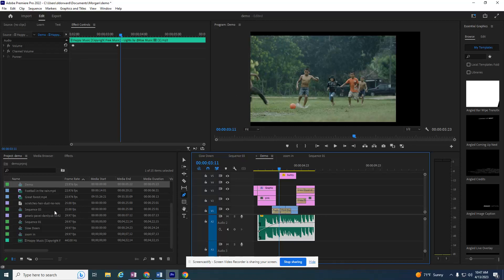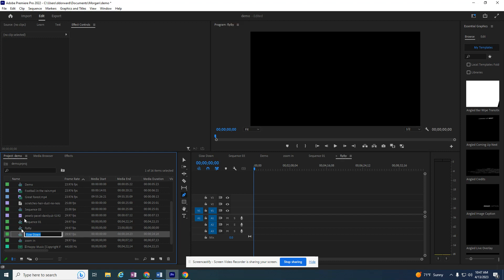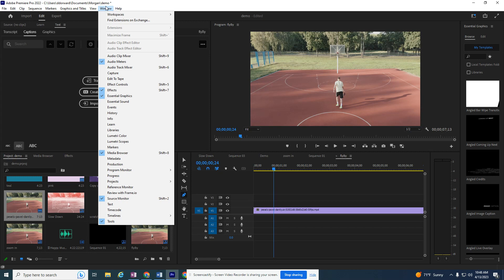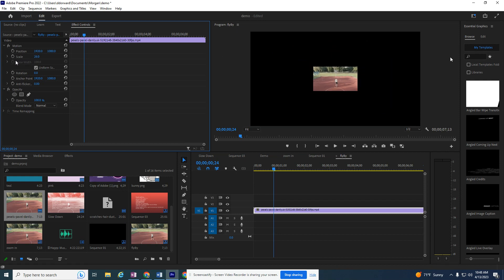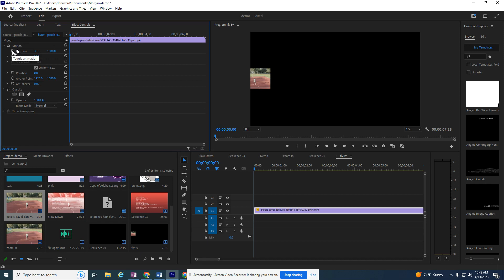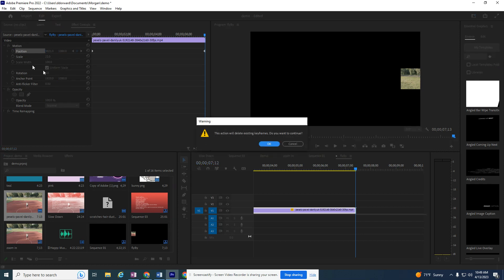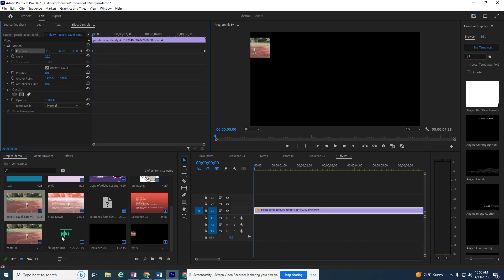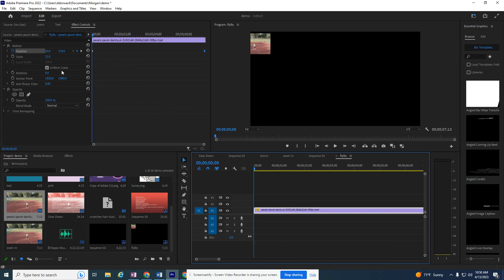Premiere Pro: Animate Video Position (Fly By)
You can animate a video so that it flies over another video (or across the screen).  Let's review animating with a video's keyframes.